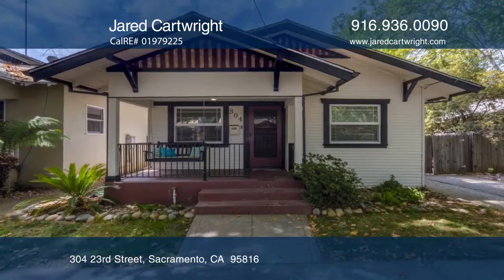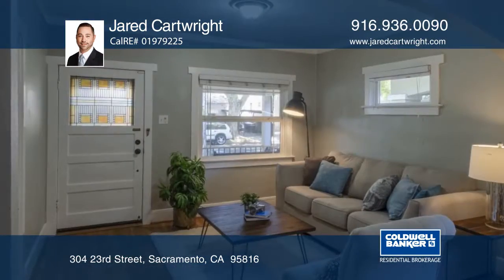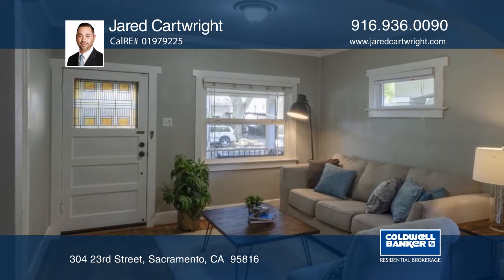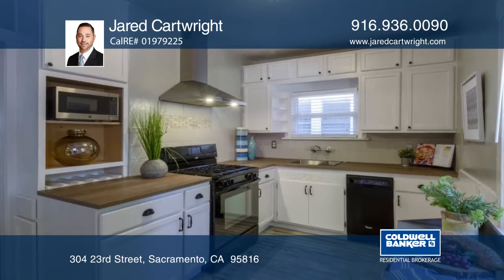304 23rd Street Sacramento, CA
304 23rd Street, Sacramento, CA

You will fall in love with this charming Midtown home featuring two bedrooms, one bathroom and approximately 775 square feet. There is an updated kitchen (2015) and roof (2007), dual pane windows (2009) and a garage conversion with bamboo flooring and recessed lighting (2015) - the ideal space for an office, playroom or home gym. This property includes a spacious backyard with an expansive deck spanning over 350 square feet (2018) - serves as the ideal outdoor entertainment hub for gatherings. Plenty of basement storage and off-street parking.